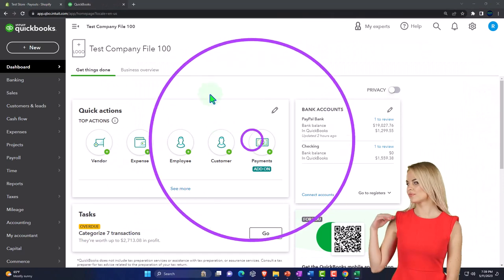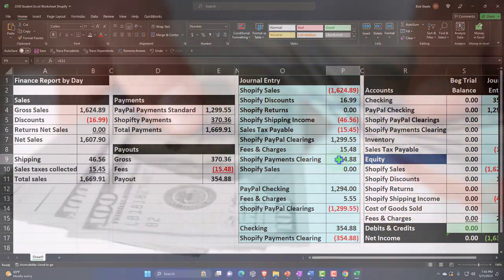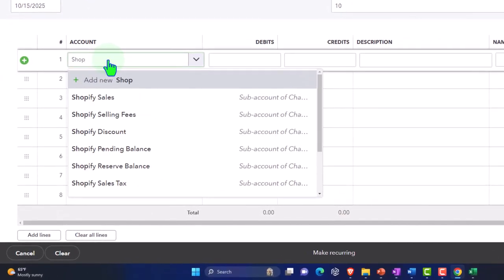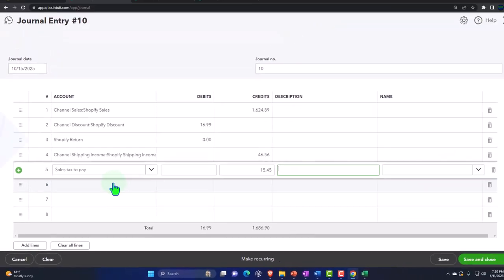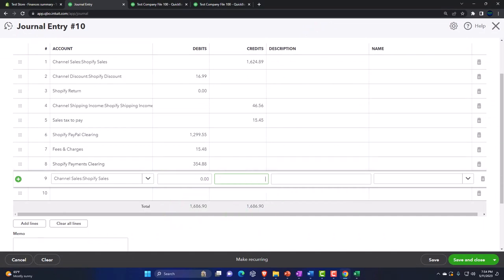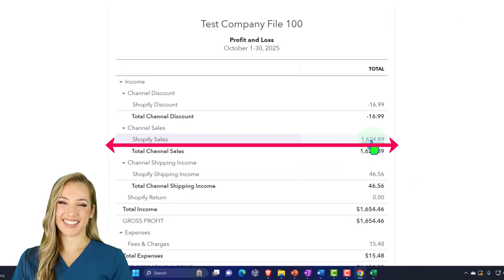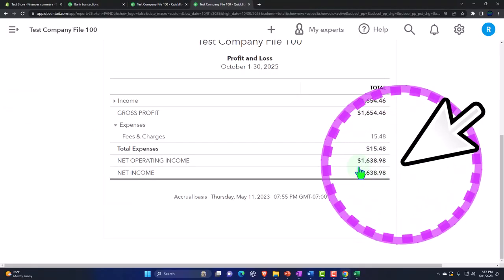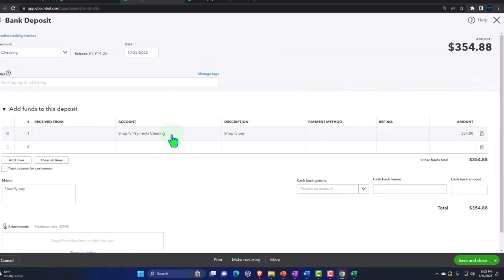E Commerce Sales - Manual Journal Entry Method Example 2360 QuickBooks Online 2023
E Commerce Sales - Manual Journal Entry Method Example